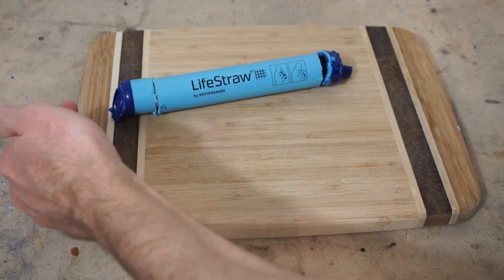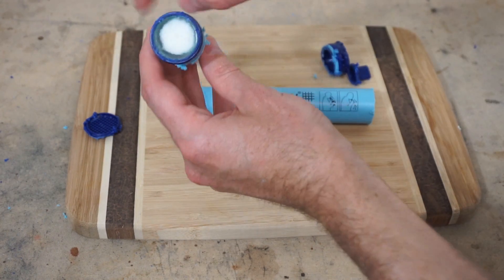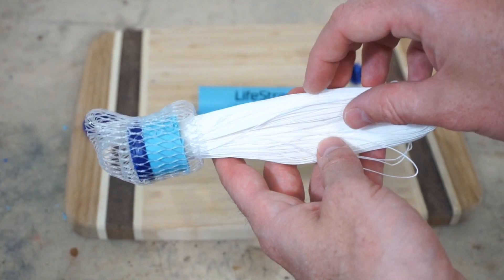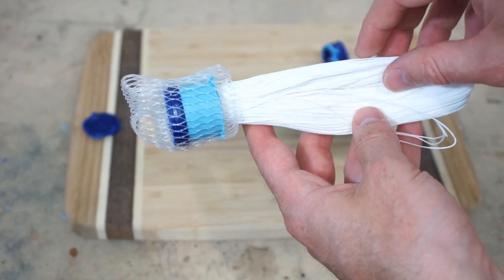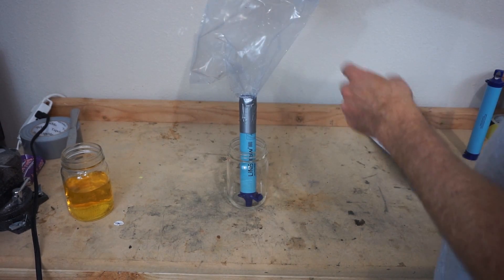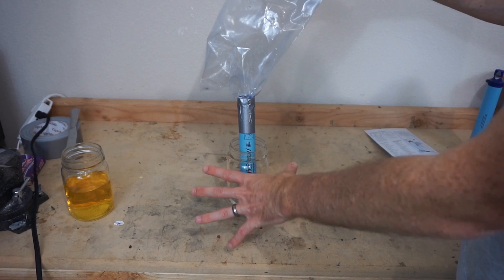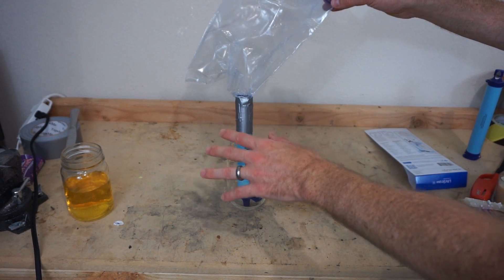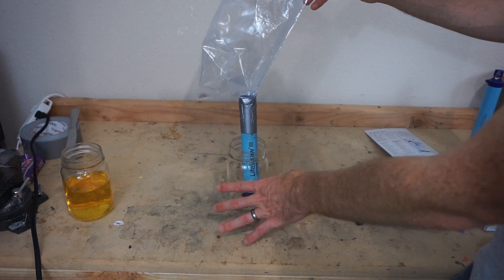Drinking My Own Urine. Good Idea or Bad Idea?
In this video I test out the survival technique of drinking your own urine for rehydration. I talk about how urine actually isn't sterile and how you can sterilize your pee if you feel so inclined to drink it. I use a life straw to reduce 99.9999% of the bacteria and talk about how the life straw works using hollow fiber membranes with micro holes in the membrane to allow liquids through but retain bacteria and viruses.

Checkout my "international channel " I started where I will post just the action portion of my videos with no words